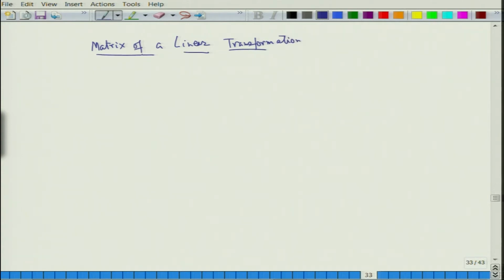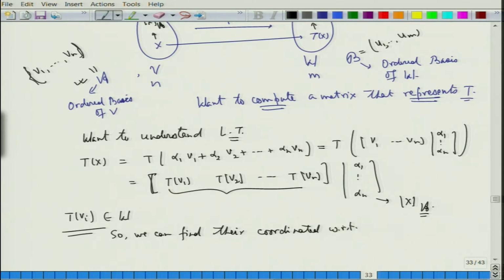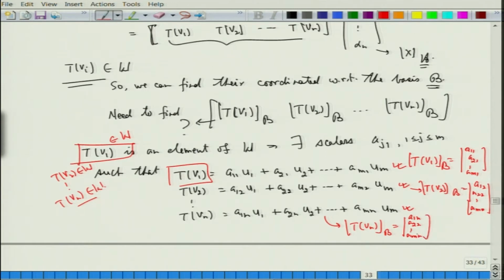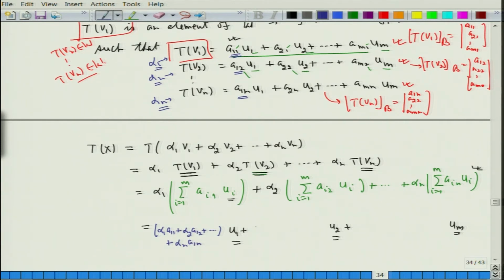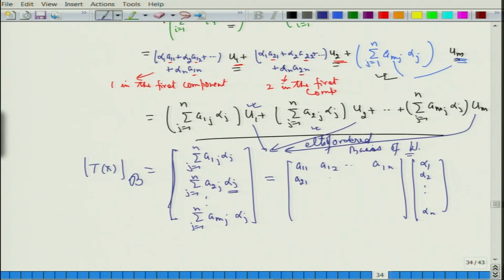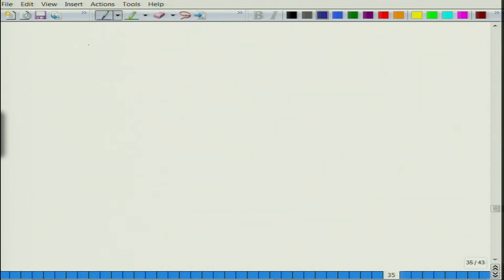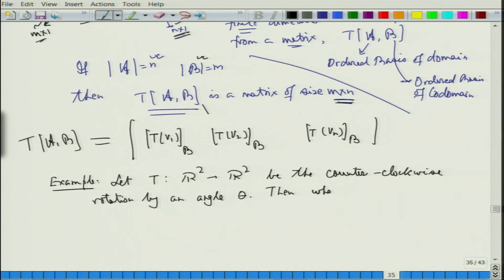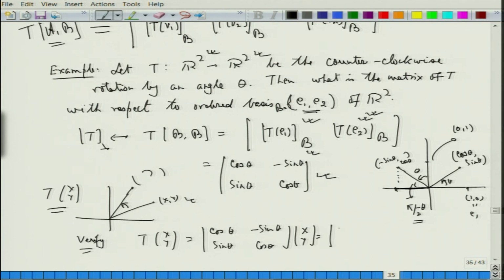noc20-ma54-lec36 - Matrix of a Linear transformation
Matrix of a Linear transformation